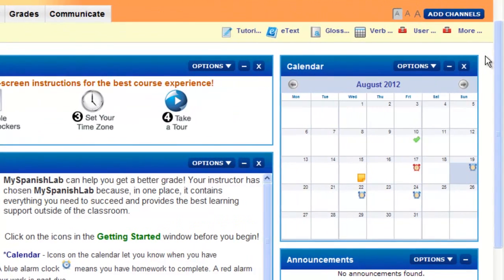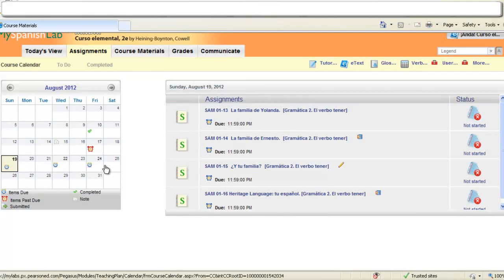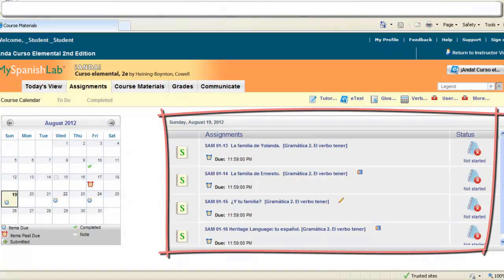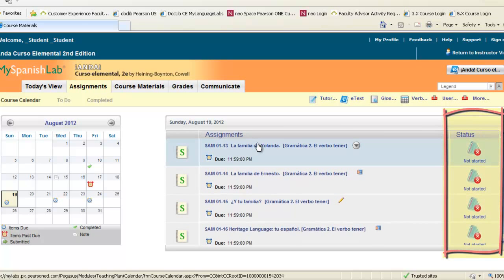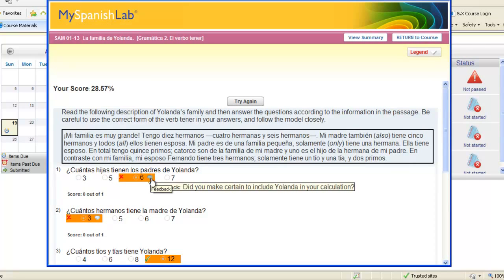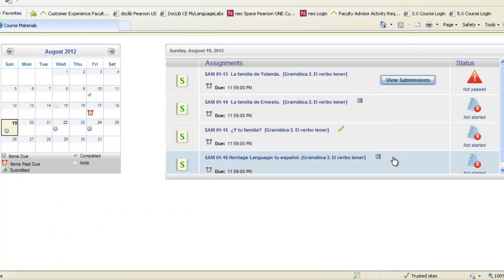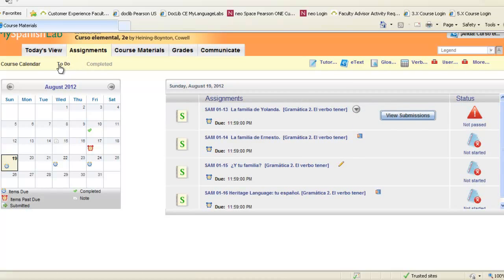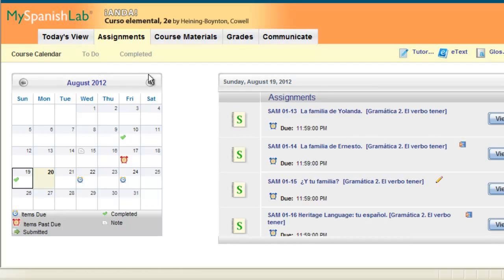MyLanguageLabs Student: How to use the calendar to locate your Assignments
This video guides the student on how to locate their assignments via the Assignments Calendar that is located on the Today's View and Assignments tab in every 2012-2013 MyLanguageLab Course.